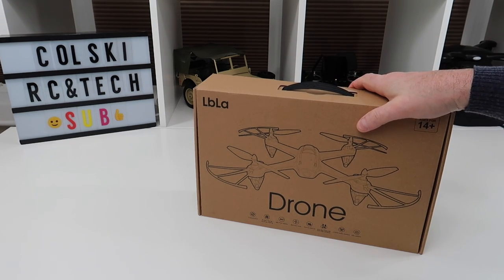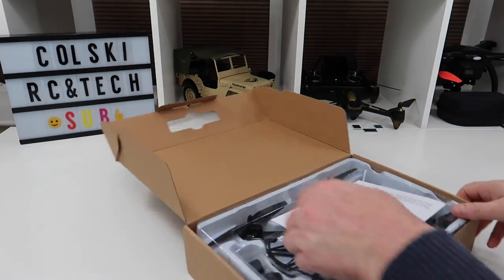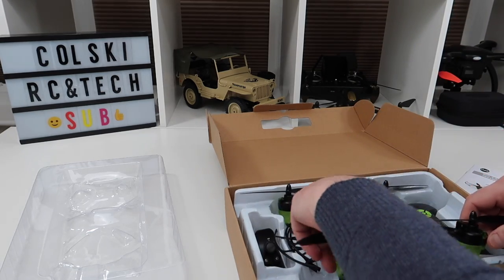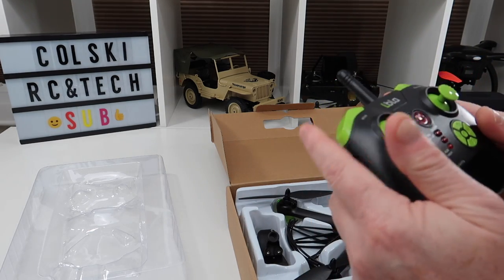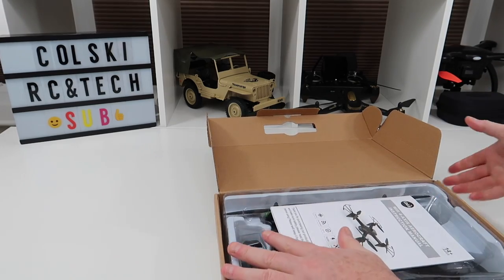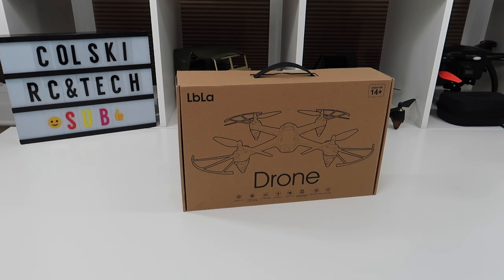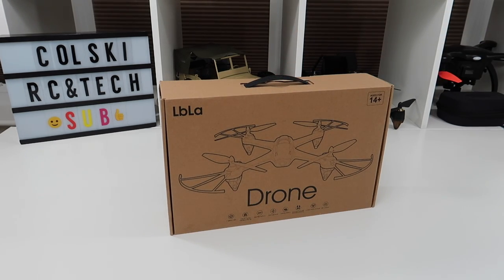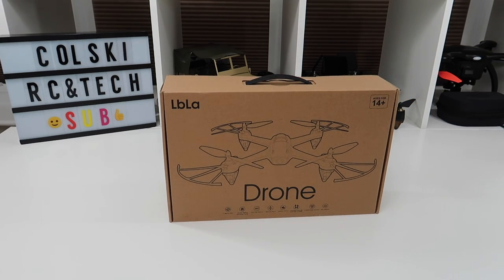1 YEAR ANNIVERSARY LBLA DRONE GIVEAWAY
Hi

This video is to mark my 1 year anniversary